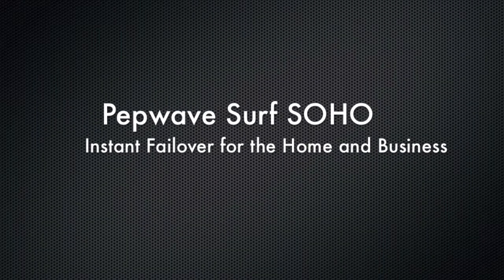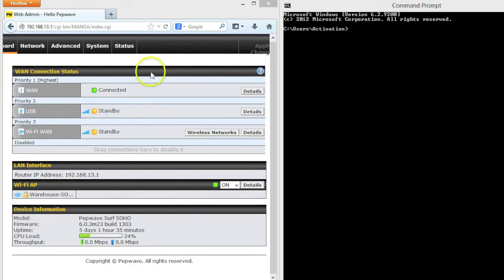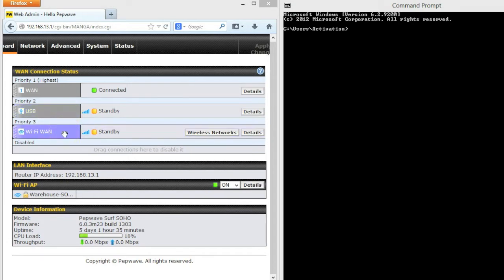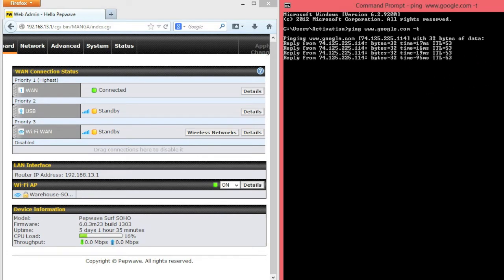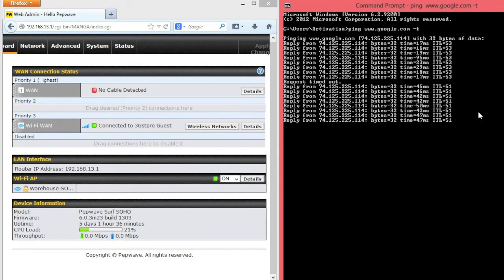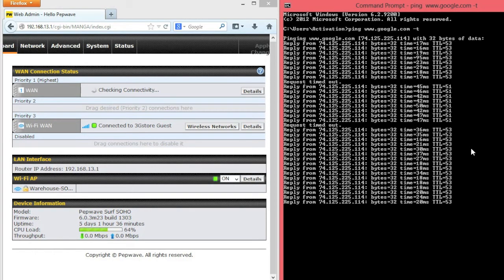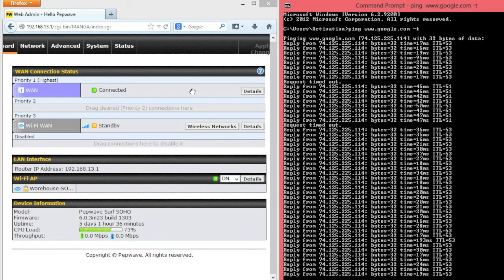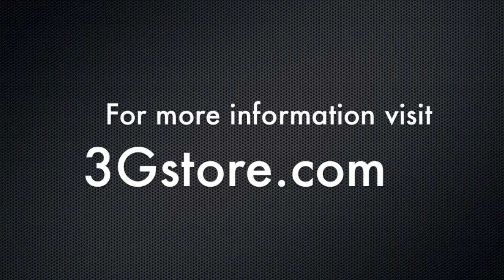Pepwave Surf SOHO - Instant Failover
A demonstration of the failover capability built into the Pepwave Surf SOHO.